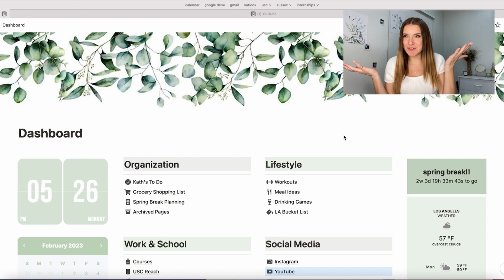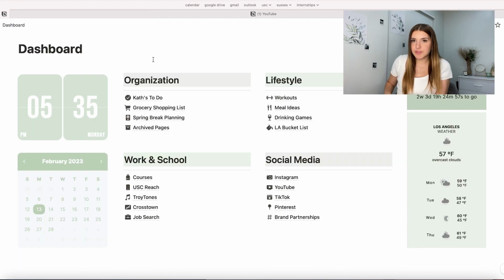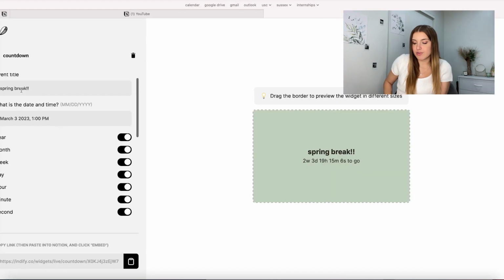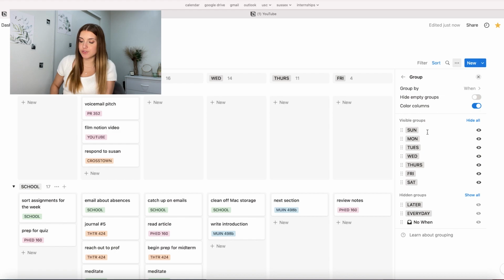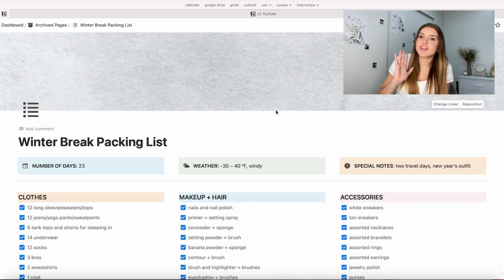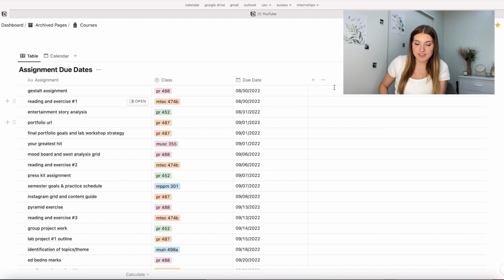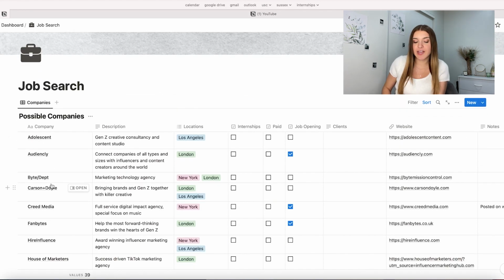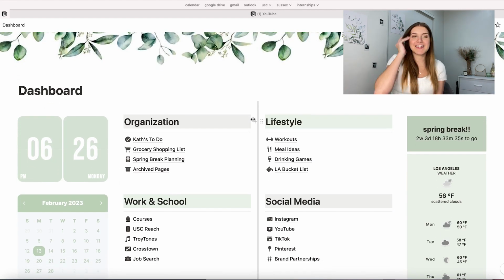NOTION TOUR + TUTORIAL: how i stay organized with notion as a college student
welcome to my official notion tour and tutorial! i've gotten a lot of questions about how i set up my dashboard and different pages, so thought i'd share all my tips and tricks in this video!! i know there’s a lot of other notion tours out there, but i'm hoping you can pull some good ideas and inspiration from this!

as always, i'm happy to answer any questions you might have; i know i covered a lot in this video!! and feel free to let me know what kind of content you’d like in the future, i'm always searching for new ideas (:

xoxo,
kath

CHAPTERS:
00:00 – intro
02:16 – my main dashboard
05:15 – creating widgets
07:22 – to do list
09:04 – grocery shopping list
09:50 – packing list
10:46 – school dashboard
12:08 – work dashboard
13:32 – job search spreadsheet
13:57 – workouts
14:21 – YouTube dashboard
15:38 – outro

Nothing But You, by Clueless Kit - Music by Clueless Kit - Nothing But You